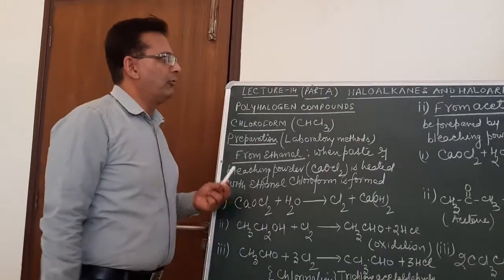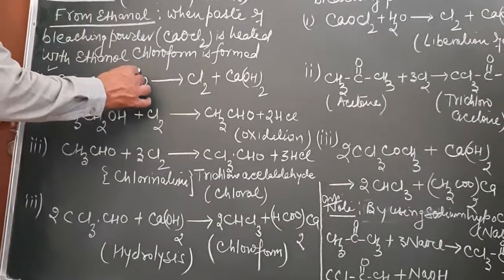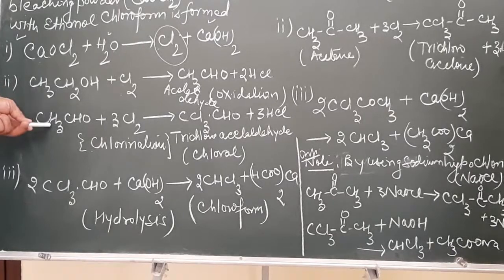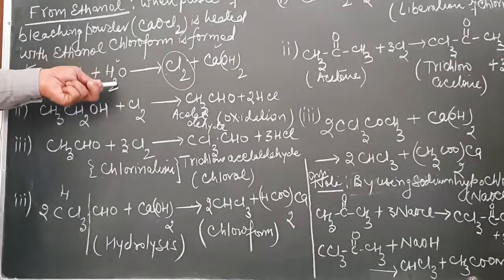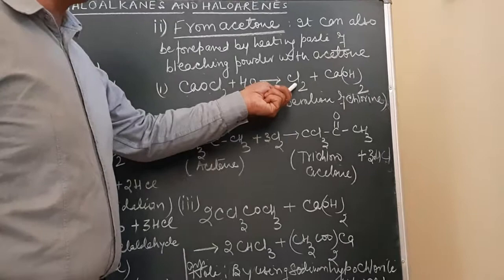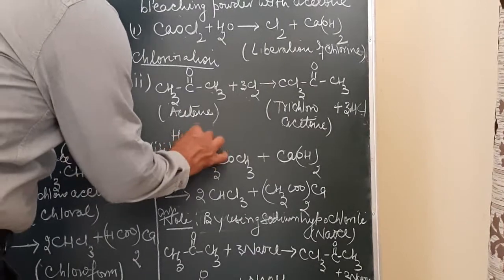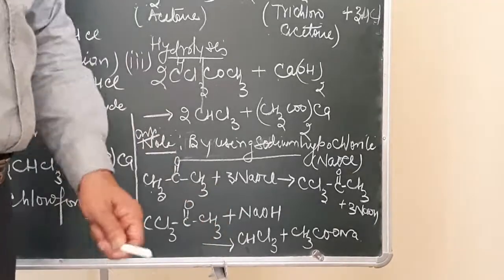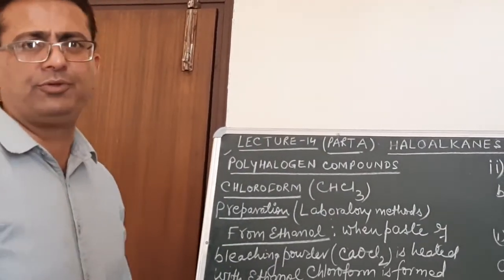Lecture 14 part A CHLOROFORM (preparation,properties and uses)